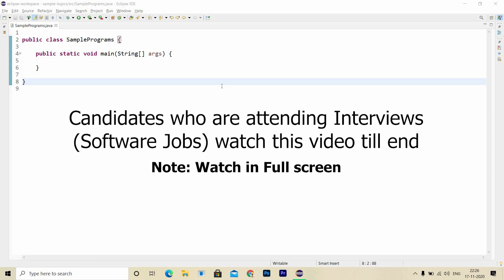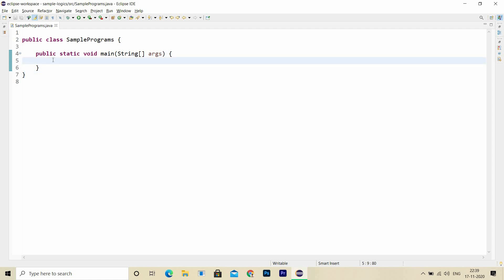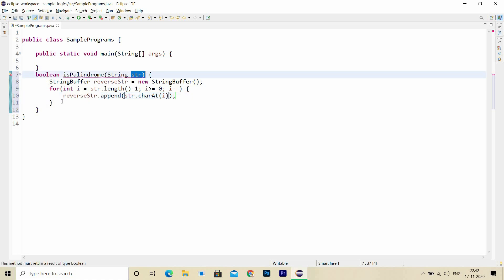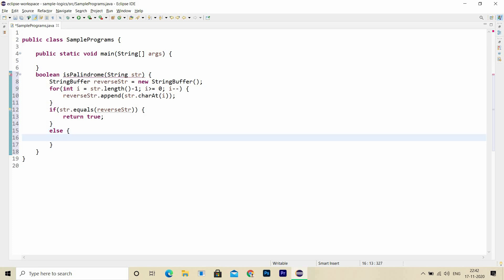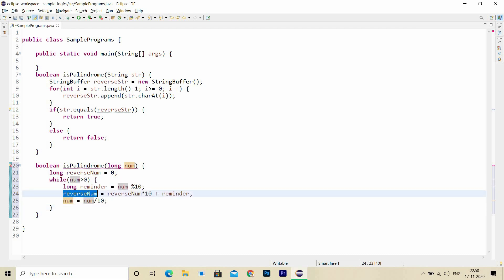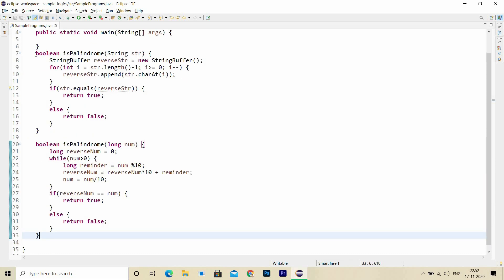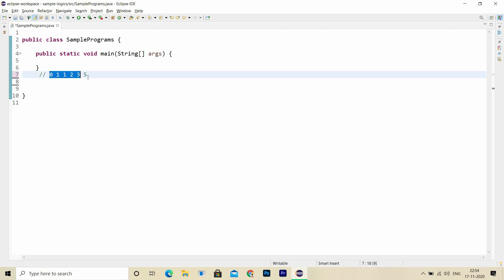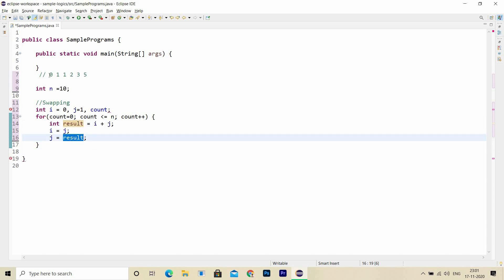Technical Interview Questions for Freshers - Write logic for fibonacci series, software Jobs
Candidates from B.Tech(CSE/IT), BCA ,MCA and MS must watch this video. Are you attending an interview for a software role in a top MNC? then post your aptitude round are you ready for you technical interview?

So mostly technical interviews will be on development and storage and for freshers they will ask you to write a new code or to write a logic for famous topics like fibonacci series or pallindrome.

So in this video Tejaswini from a Top mnc has explained on how to write a code which will help you to crack a technical interview round